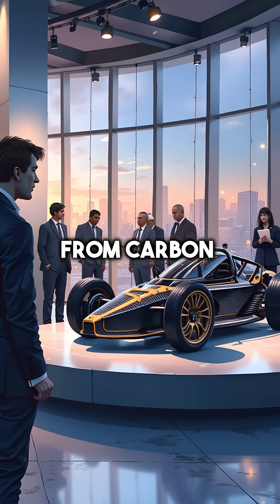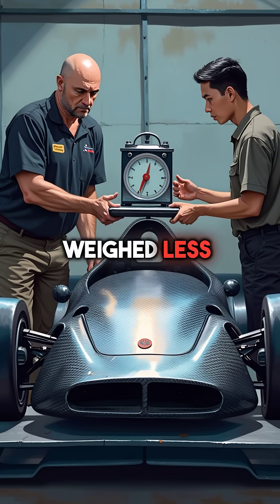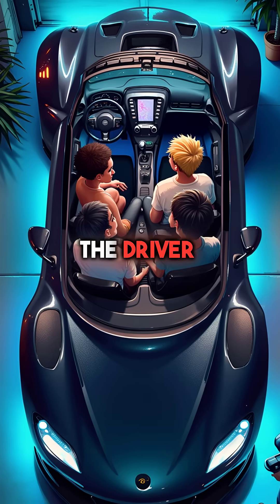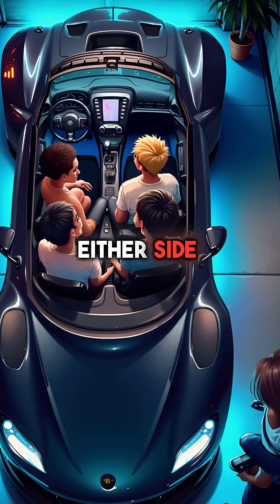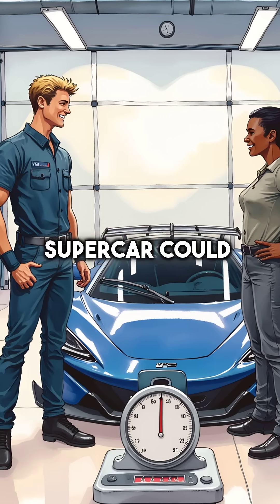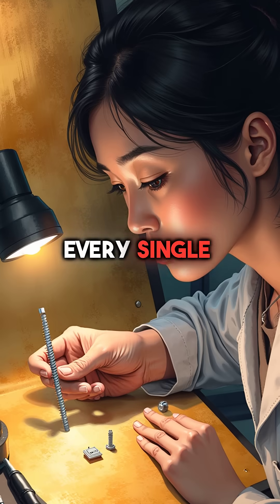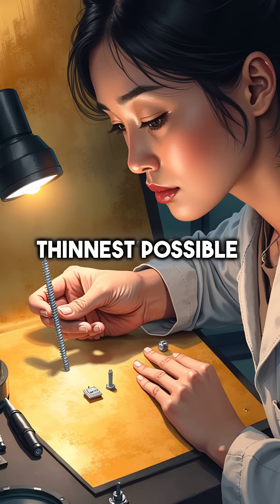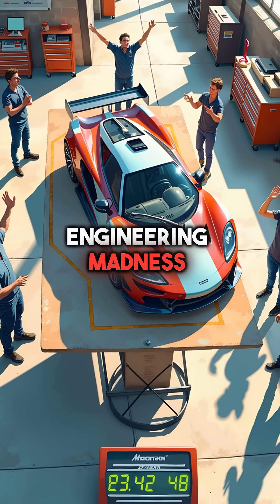5 McLaren F1 Secrets That Broke Physics in 1992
McLaren F1 was pure engineering madness